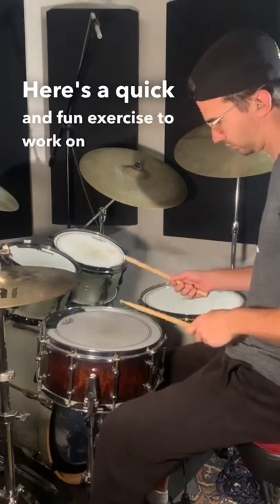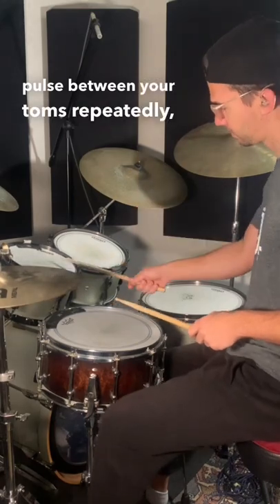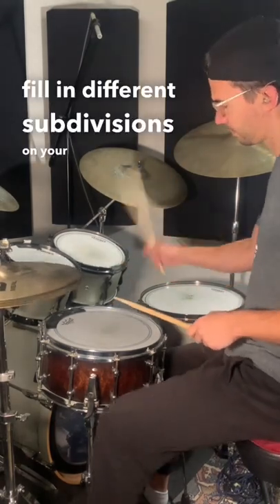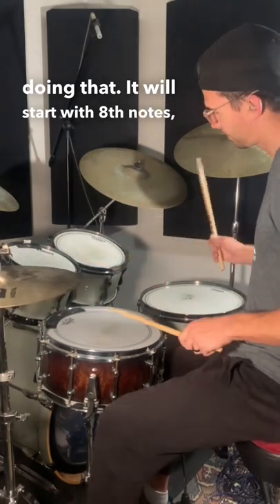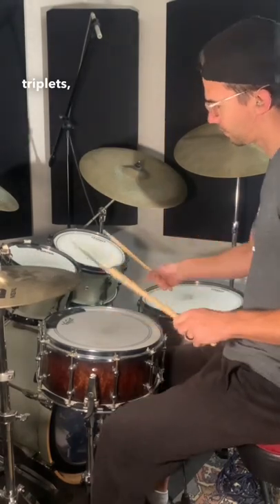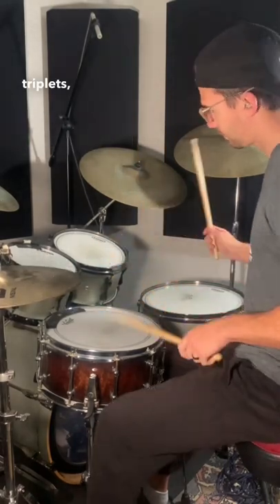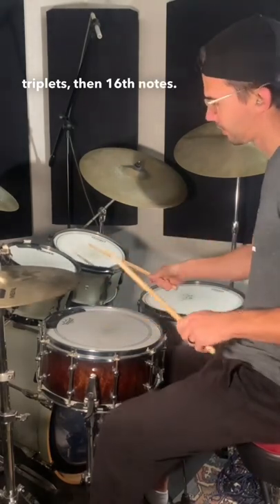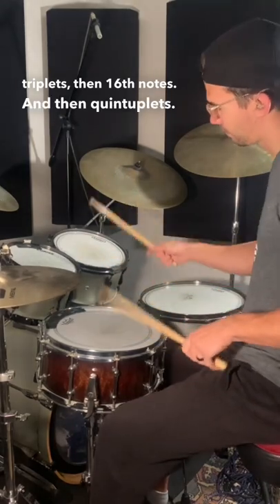Hand speed warm up exercise 🥁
- PDFs of all the notation I use
- Audio files of the grooves and fills to practice along with
- Monthly Zoom hangouts/lessons

Cymbals

Microphone Setup

Hardware

Drumheads

Accessories